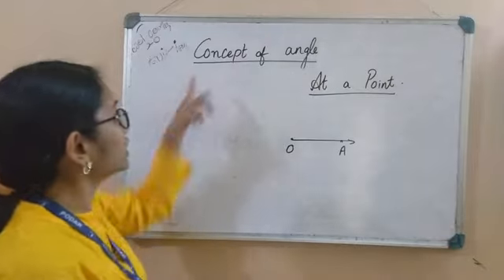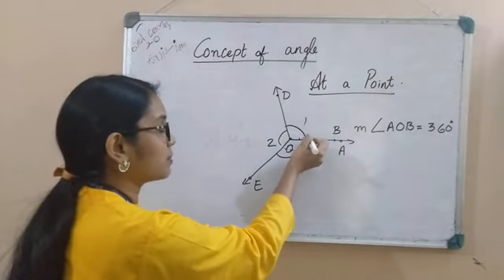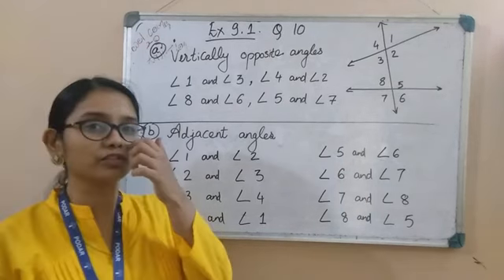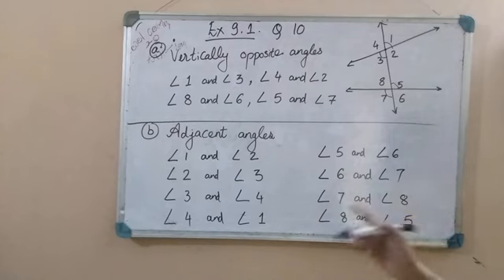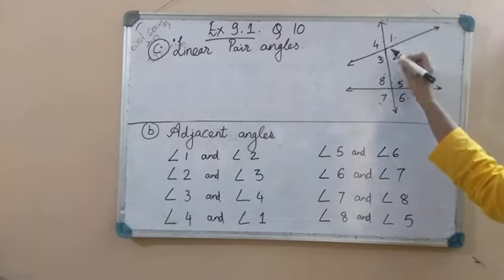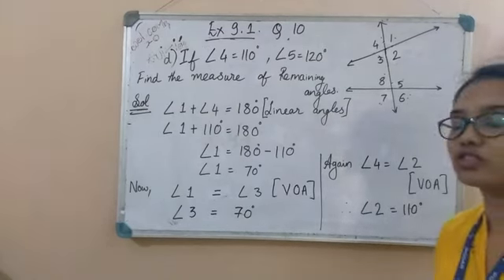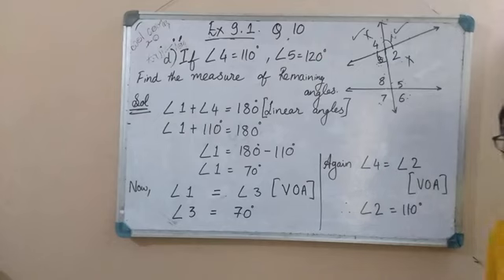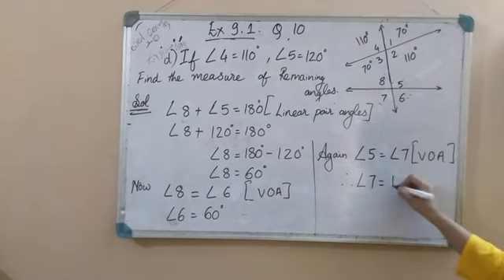Concept of angle at a point and ex